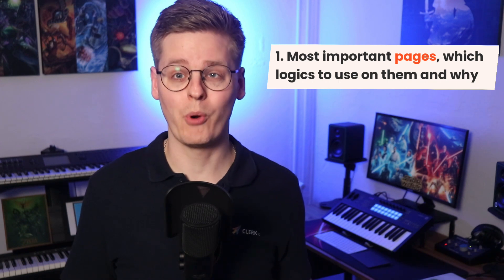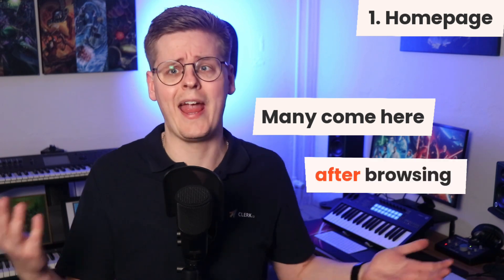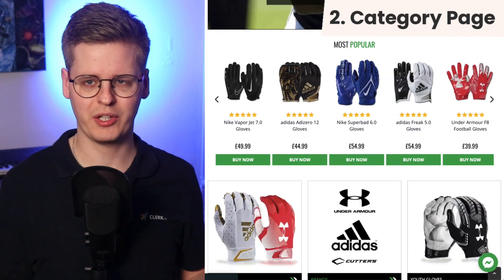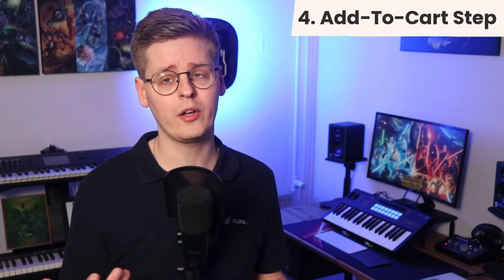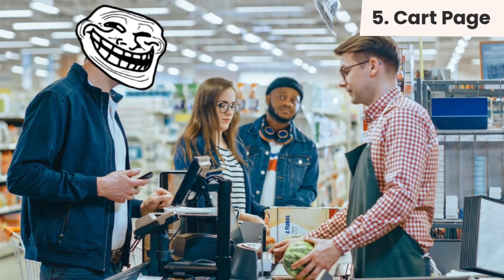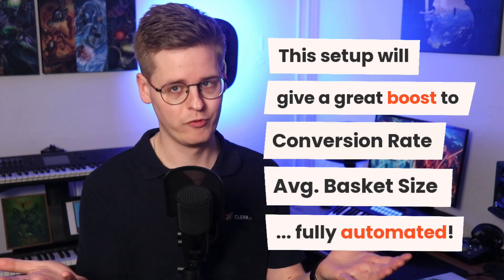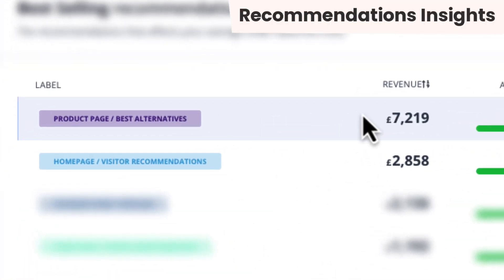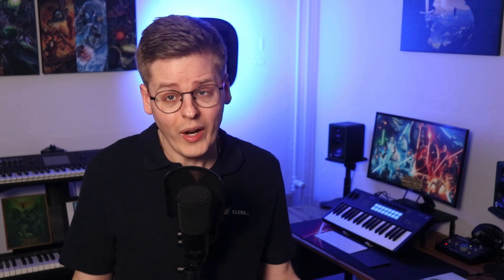Recommendations Best Practices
Visitors land on your webshop in countless different ways. After 10+ years of experience, we have collected a set of Recommendations Best Practices that will inspire your visitors to buy, regardless of which pay they go to.

for a free demo!

Want to know more? Check these great videos for a deeper look at various aspects of using Clerk:

In this video:
0:00 - Intro
0:43 - Recommendations - Inspiring on every page
1:25 - Homepage - Your digital storefront
2:25 - Category Page - Sell with social proof
3:11 - Product Page - Separate alternatives and accessories
4:25 - Add-To-Cart Step - The golden mean
5:38 - Cart Page - Personalised checkout
6:21 - Blog Posts & Articles - Stay relevant, always
7:08 - Designing Recommendations - Sliders and product visuals
8:12 - Insights & Merchandising - Learn & grow consistently
8:56 - Summary